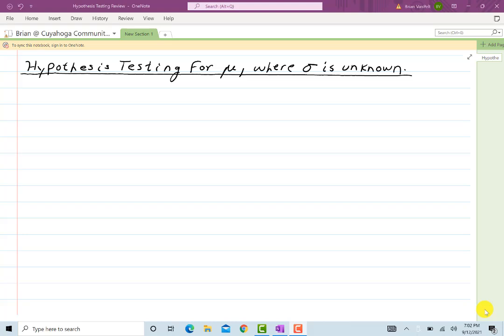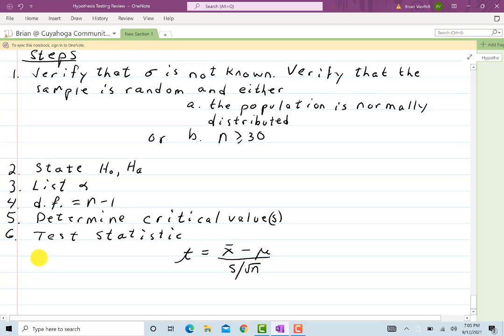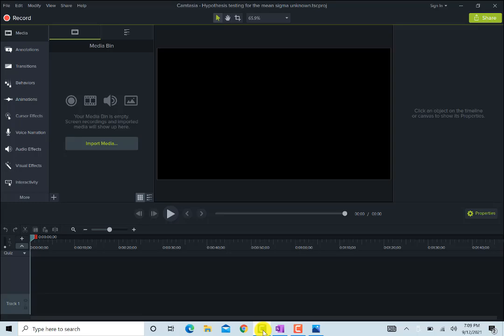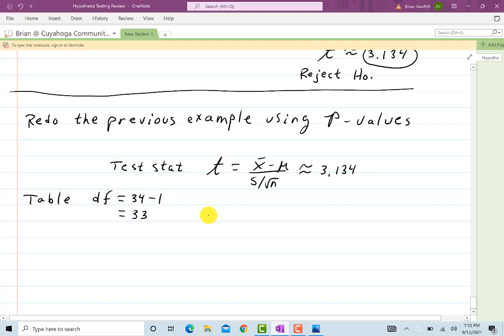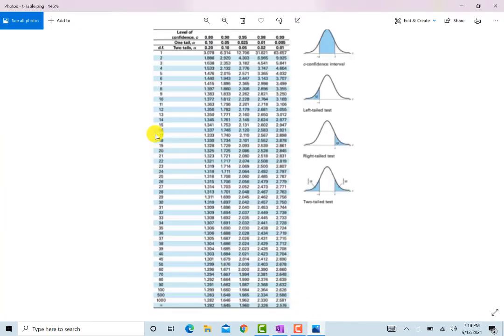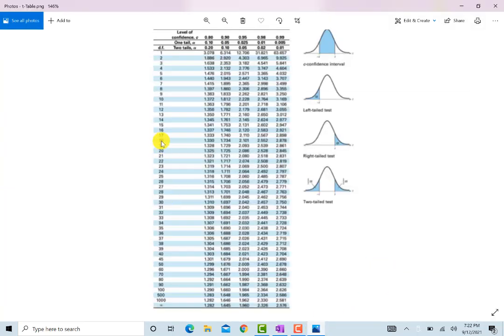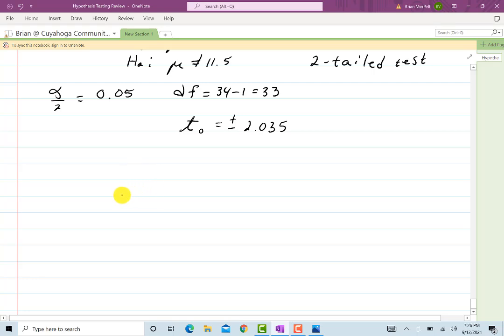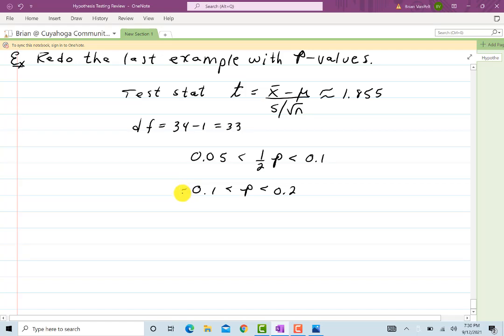Hypothesis testing for the mean sigma unknown